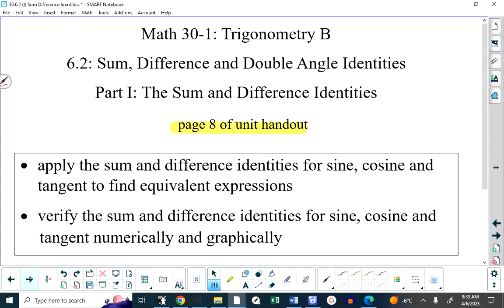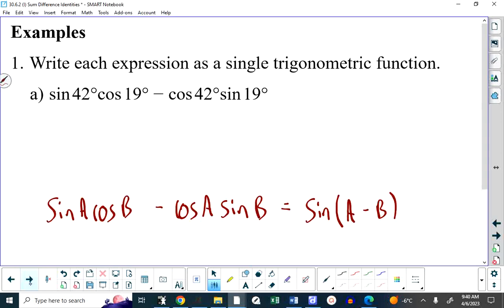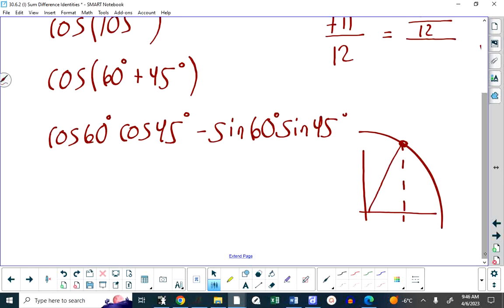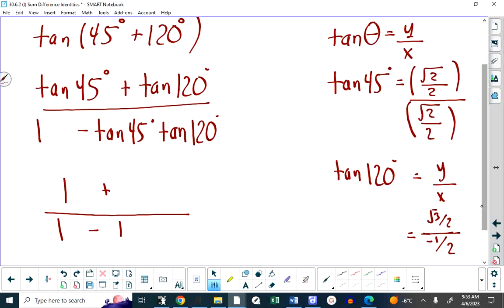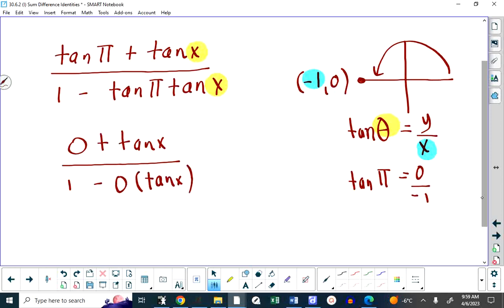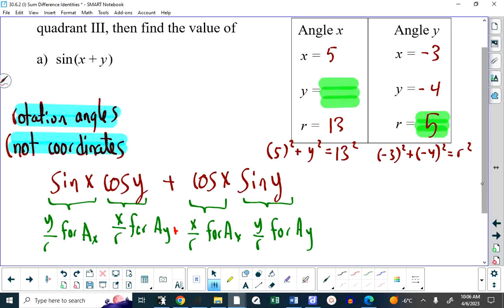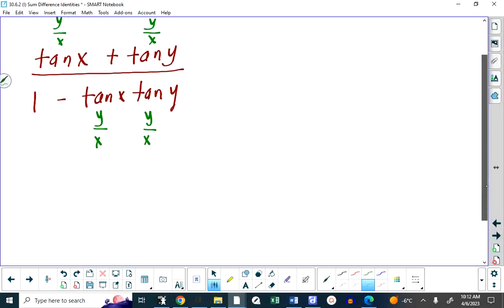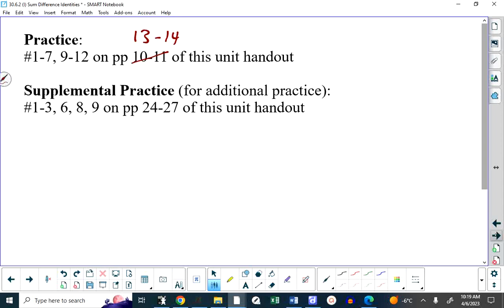Math 30.6.2 Sum and Difference Identities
Here is the recording of this morning's lesson.